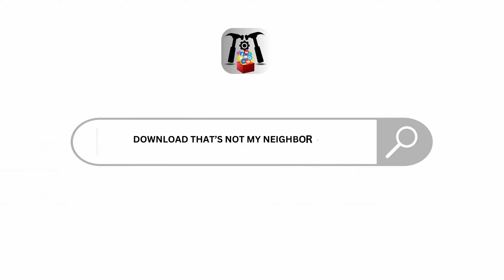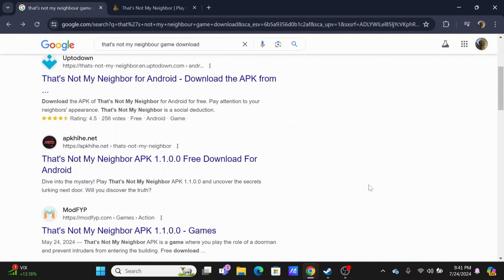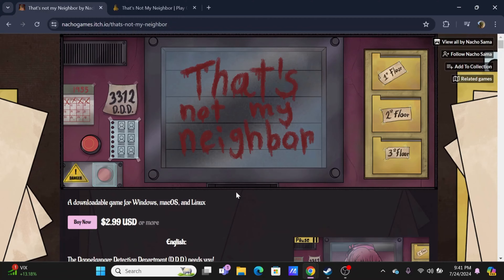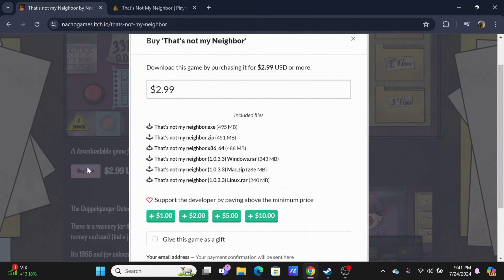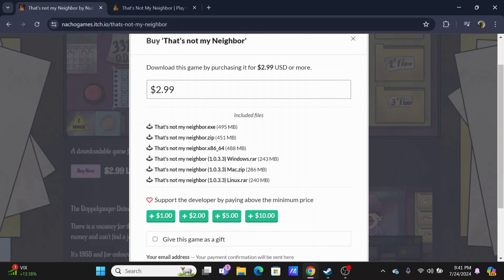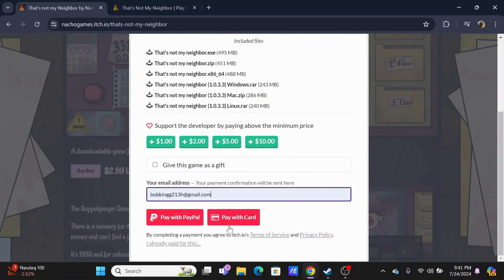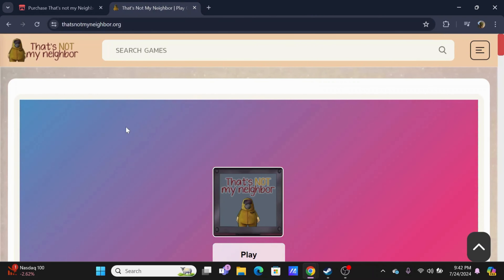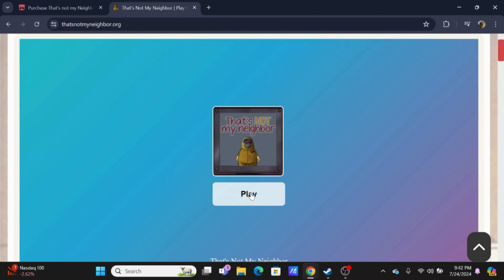How To DOWNLOAD That's Not My Neighbor On PC/Laptop (2024)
Looking to download "That's Not My Neighbor" on your PC or laptop in 2024? This guide provides step-by-step instructions on how to download and install the game. Follow this straightforward process to start playing on your computer.

In this tutorial:
0:00 - Introduction
0:15 - How To DOWNLOAD That's Not My Neighbor On PC/Laptop (2024)

Learn how to effortlessly download and install "That's Not My Neighbor" on your PC or laptop with this straightforward guide. This video covers the entire process, ensuring you can get the game installed and start playing without any issues.

Download "That's Not My Neighbor" on your PC or laptop with ease by following this guide in 2024!